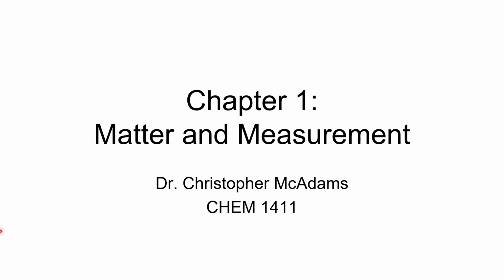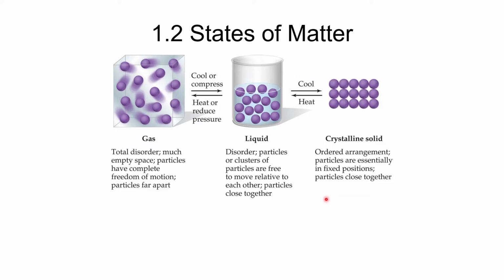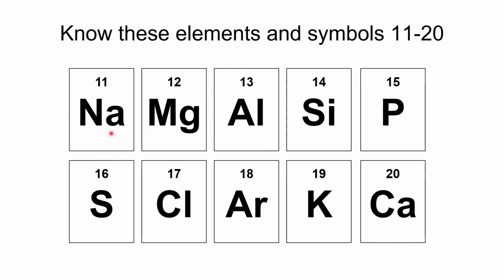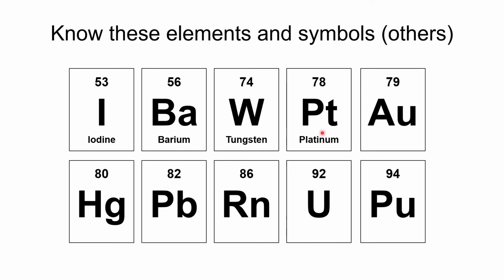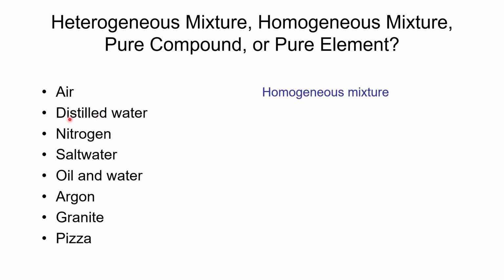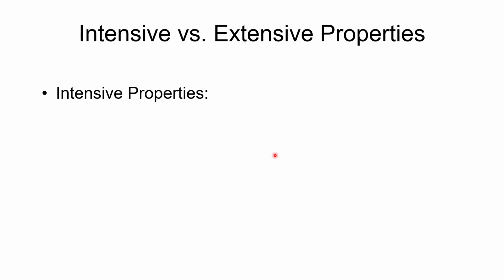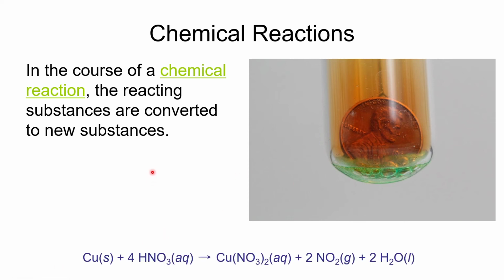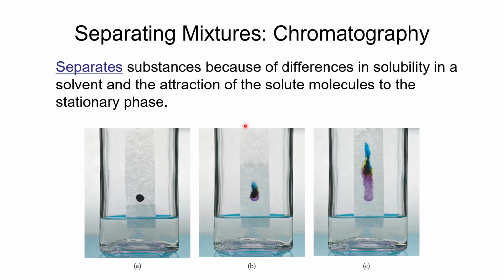General Chemistry I CHEM-1411 Ch 1 Introduction Part 1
2:17 Section 1.1 The Study of Chemistry: Atoms, elements, and molecules
6:12 Section 1.2 Classification of Matter: Differentiate between gases, liquids and solids. Identify elements, compounds, homogeneous mixtures and heterogeneous mixtures.
28:44 Section 1.3 Properties of Matter: Distinguish between physical and chemical properties. Distinguish between intensive and extensive properties. Identify different methods of separation.